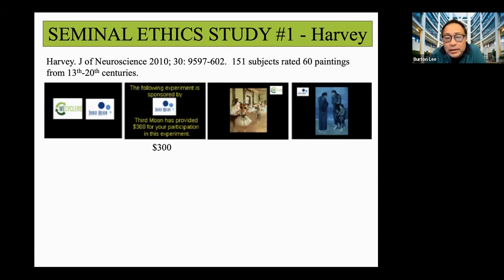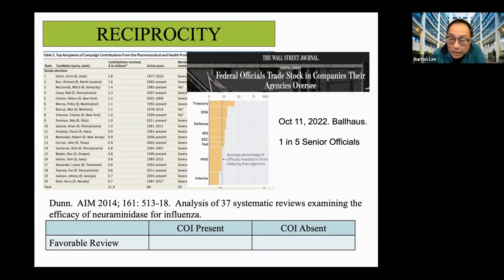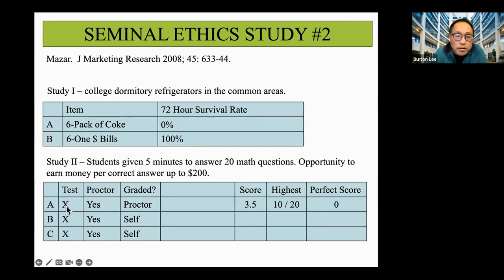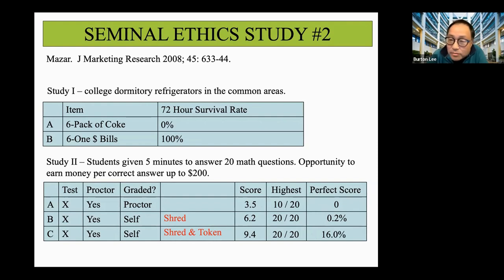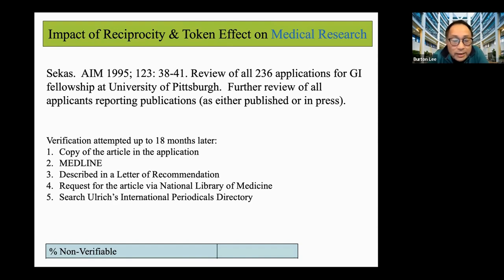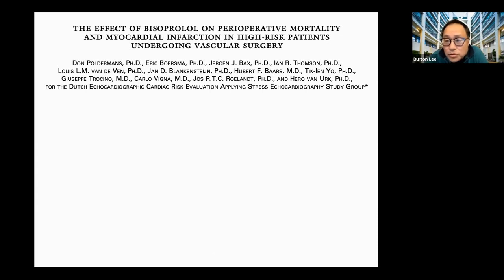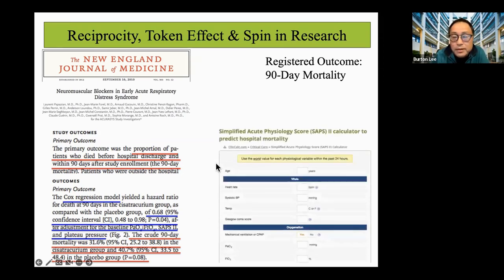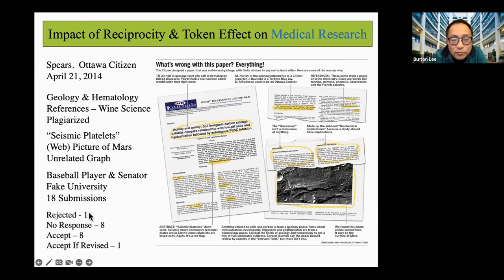Introduction to Numeracy II – Ethics, Human Nature and Scientific Evidence with Dr. Burton Lee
This is a video about Introduction to Numeracy II – Ethics, Human Nature and Scientific Evidence with Dr. Burton Lee

00:00 Introduction to Numeracy II – Ethics, Human Nature and Scientific Evidence with Dr. Burton Lee